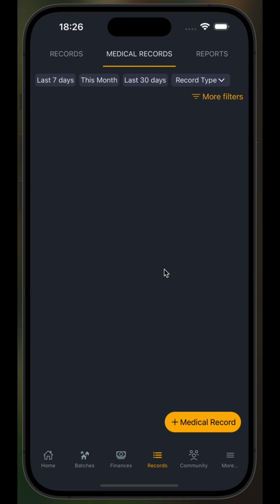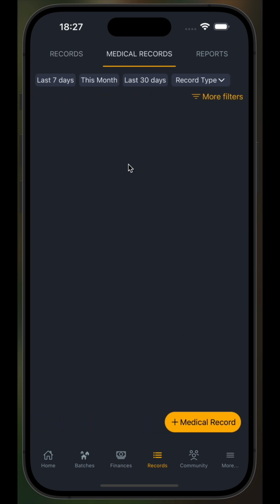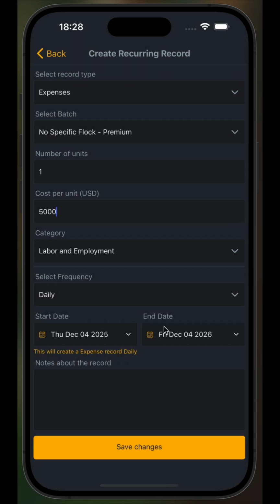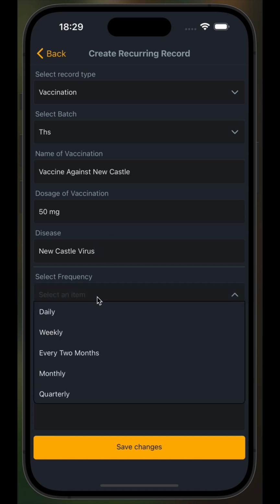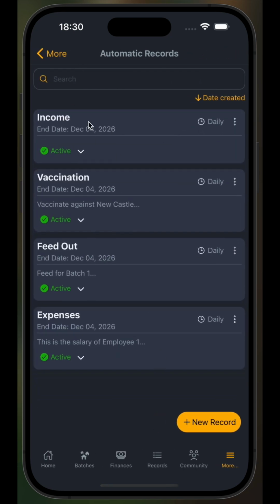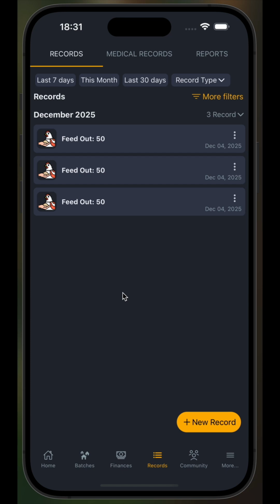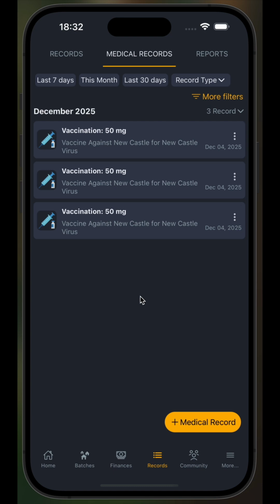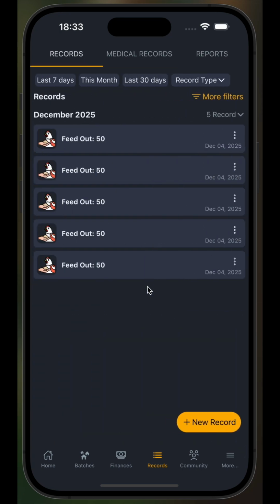Livestock Manager - Automatic Recurring Records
This video shows how to make use of Automatic Recurring Records on Livestock Manager